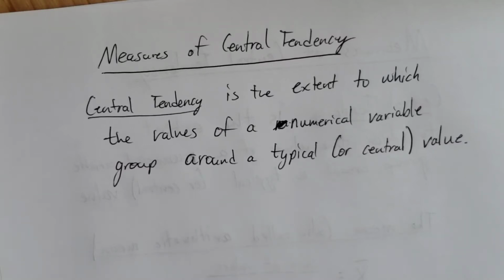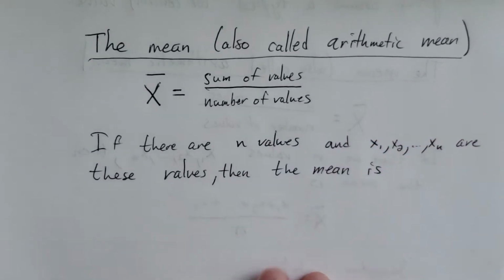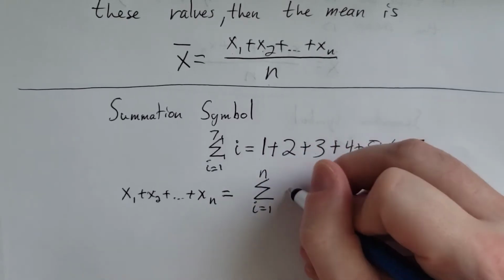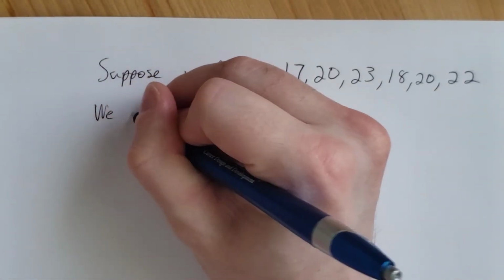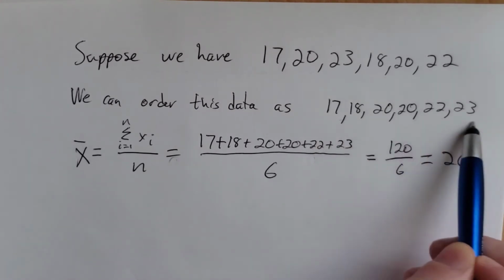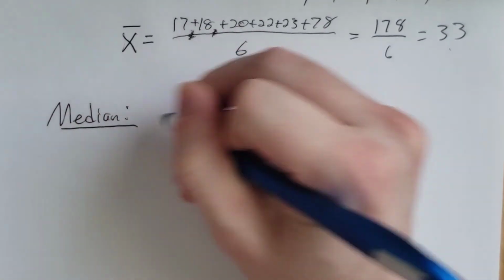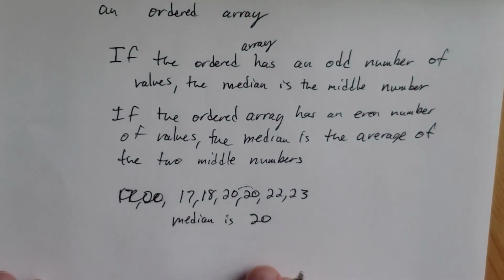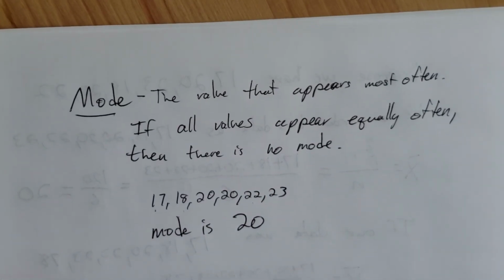Measures of Central Tendency